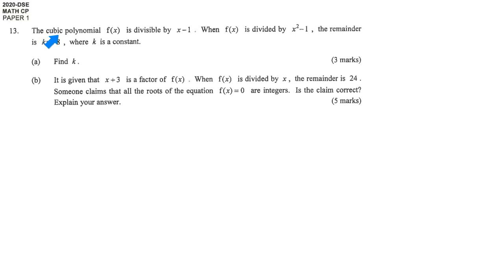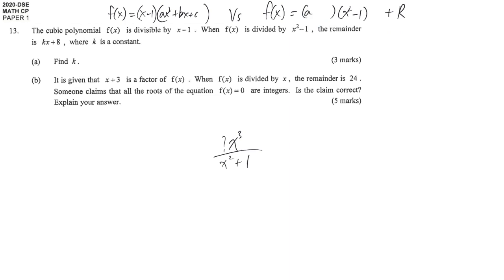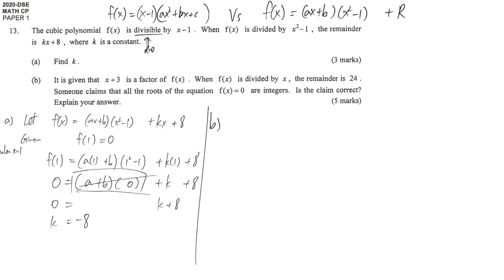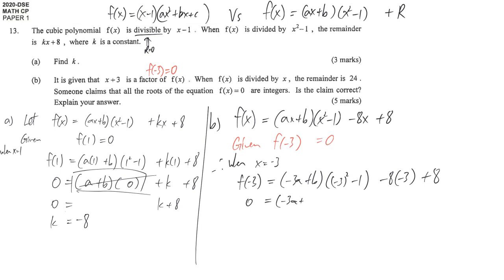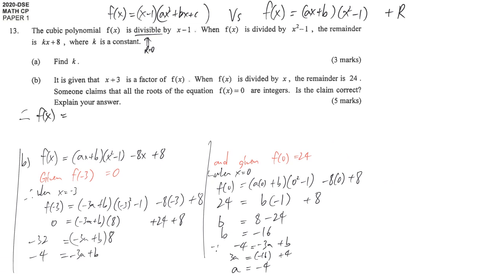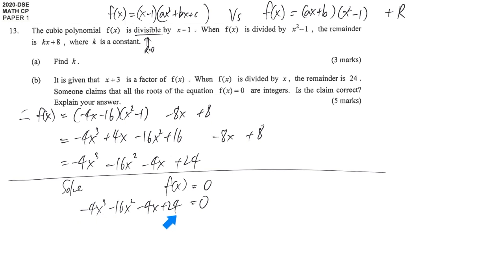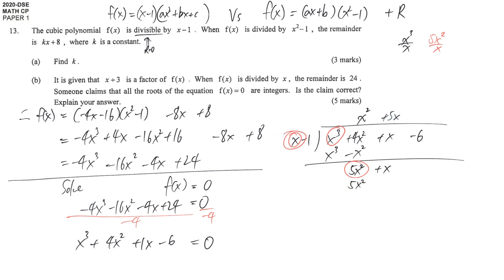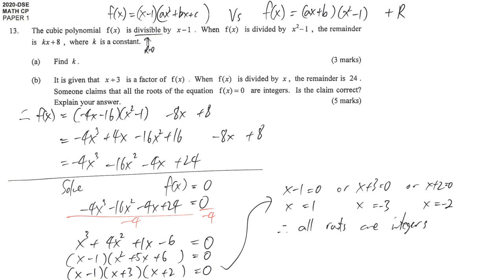DSE maths core 2020 paper1 #13 more about polynomial